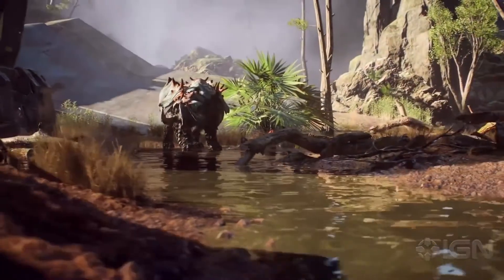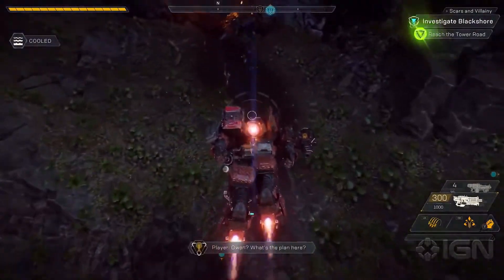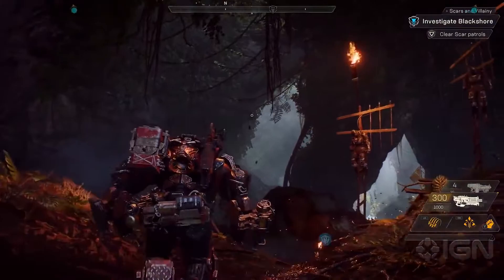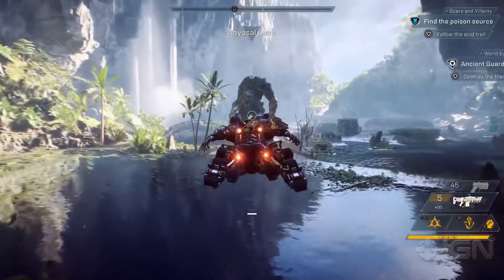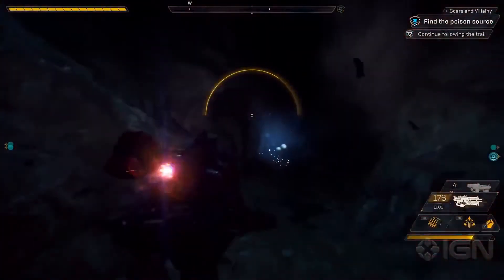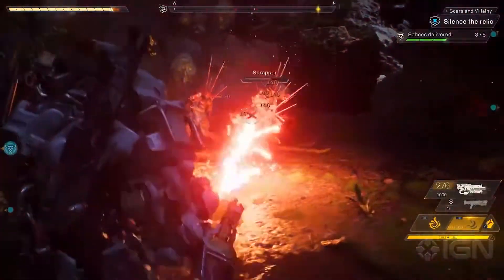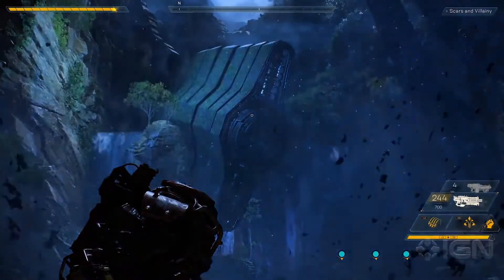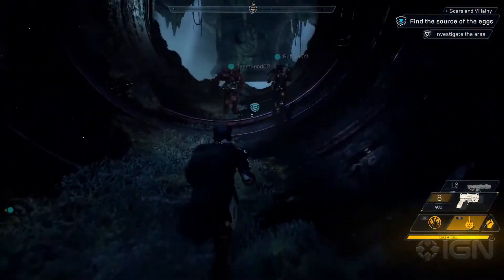Anthem 2018 - 5 Minutes of New Exclusive Gameplay/E3-2018 (PS4/XBOX ONE)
ABOUT THE GAME:

Anthem™ invites you to experience a co-operative Action-RPG set in a new and mysterious world from BioWare™ and EA.

Team with up to three other players in cooperative adventures that reward both combined effort and individual skill. Each player’s choice of Javelin exosuit will shape their contribution and strategic role. As you explore, you will discover a gripping story filled with unique and memorable characters. Seamless and intelligent matchmaking will ensure you can quickly and easily find other players to adventure alongside.

Every time you enter the world as a Freelancer, you’ll select a powerful Javelin exosuit – armor designed to provide its pilot with incredible offensive and defensive capabilities. Move at incredible speed, rocket across the skies, or safely roam watery depths. As you play, you will constantly progress both your own abilities as a Javelin pilot and the combat and traversal capabilities of your growing collection of exosuits.

The Javelin exosuits – and accompanying gear, weapons, and equipment – can be extensively customized and personalized. As you rank up and defeat enemies, you’ll gather gear and complete milestones that unlock amazing personalization options and turn your Javelins into testaments to your ability and achievement.

Anthem’s vast, ever-changing world features unpredictable conditions, hazards, and enemies. Over time, Anthem will develop and expand – introducing unique stories, challenges, and world-shaking events. This world is both beautiful and deadly – and will test you on each expedition you embark on with your Freelancer team.